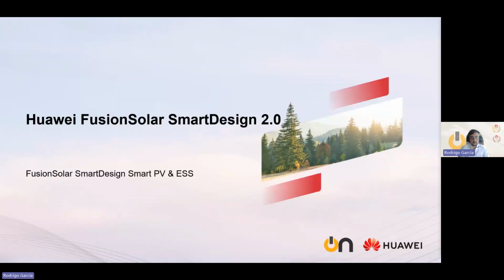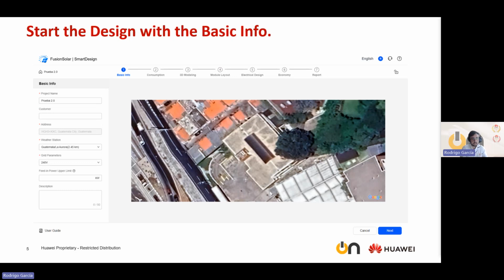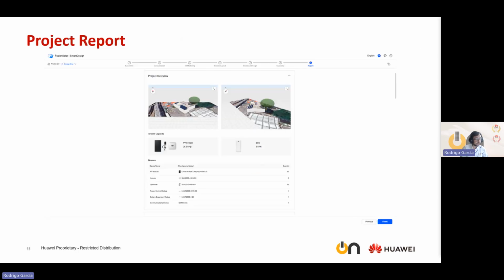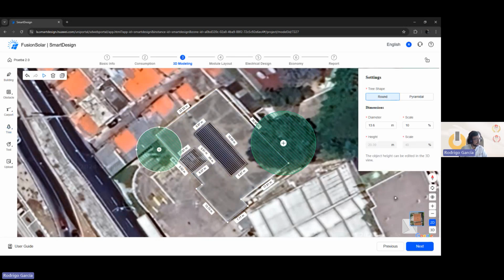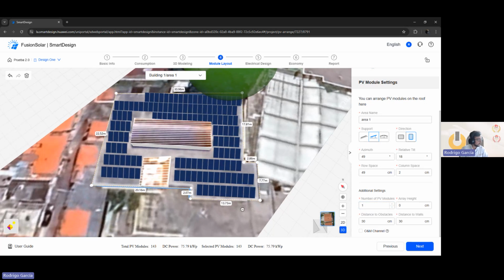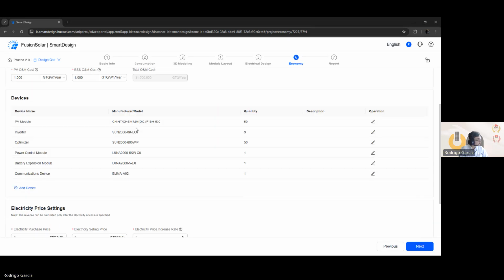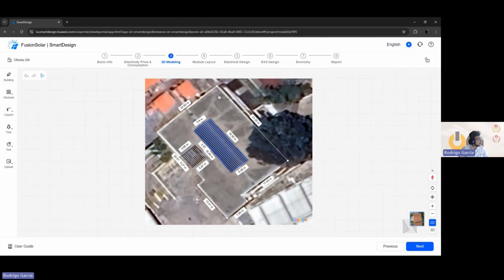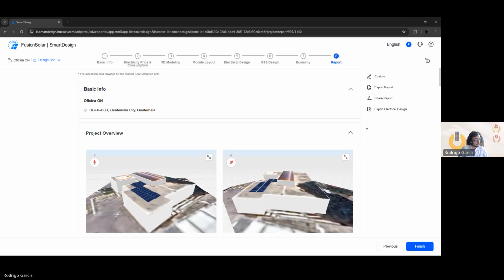Optimizing Solar Installations with SmartDesign 2 0 Tools for Enhanced Efficiency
We understand the importance of having complete and detailed information about our products and their functionality. That's why we’re excited to invite you to our upcoming webinar focused on SmartDesign 2.0—the advanced tool designed to enhance efficiency and precision in your photovoltaic projects.

Join us to explore how SmartDesign 2.0 can transform your approach to solar installations with powerful insights and easy-to-use features. Your participation will be key to learning how to maximize safety, streamline workflows, and achieve superior results in each project.